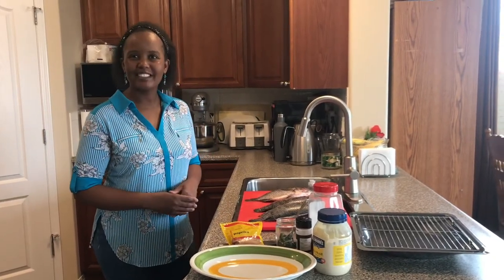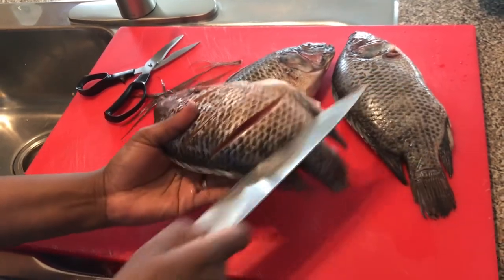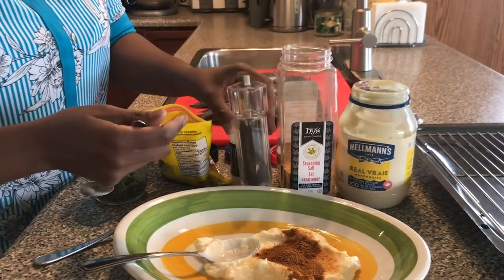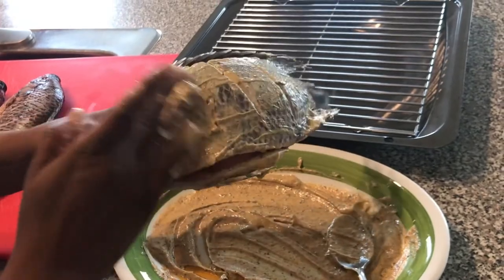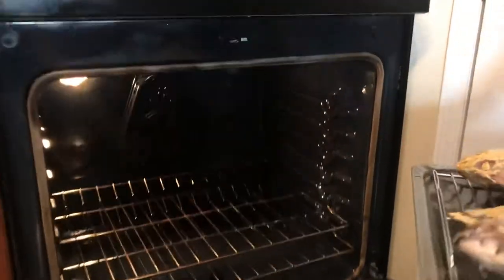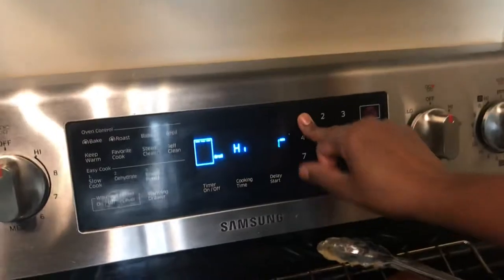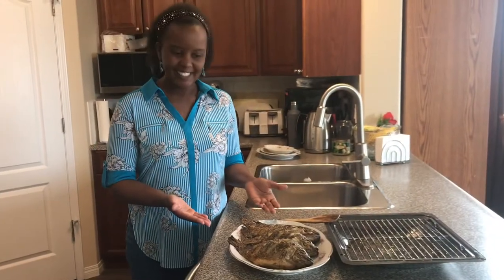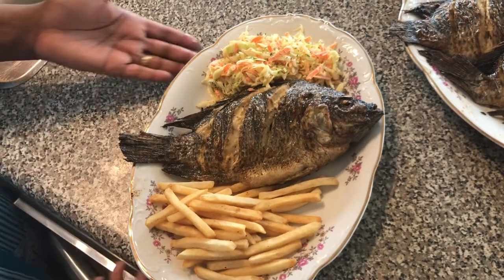Oven Broiled Tilapia Fish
Ingredients:

4 tbsp Mayo
1/3 Seasoning salt
1 tsp Paprika
1/2 tsp Black pepper
1 tbsp thyme